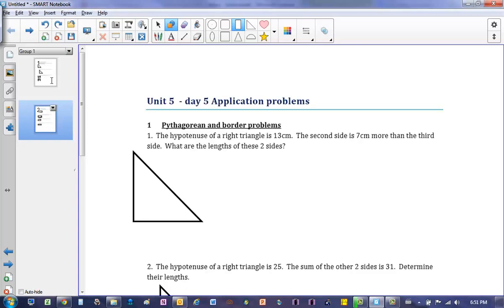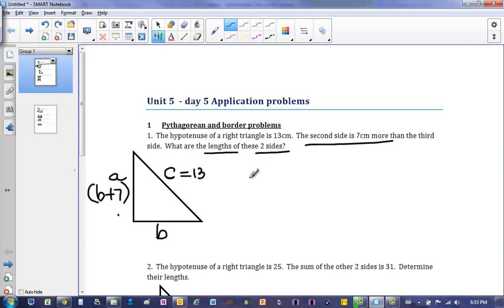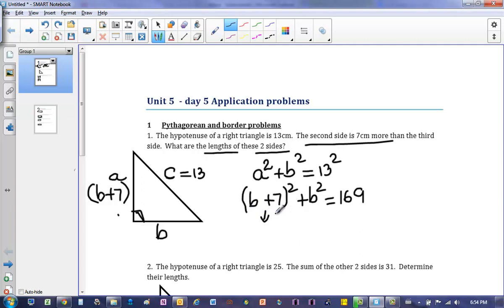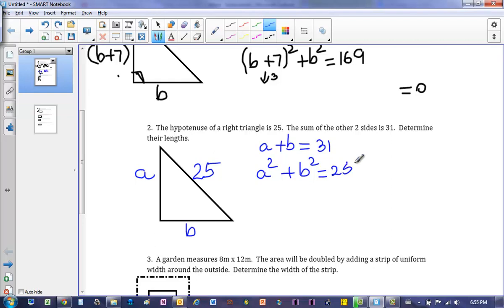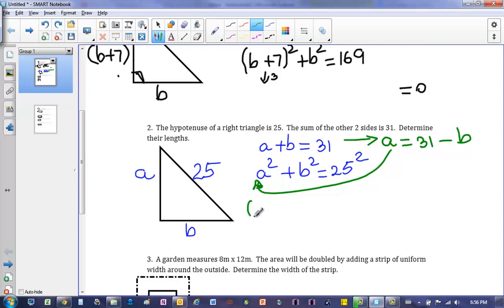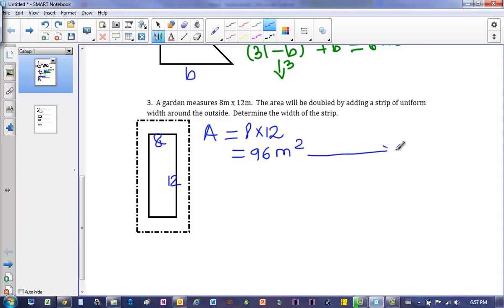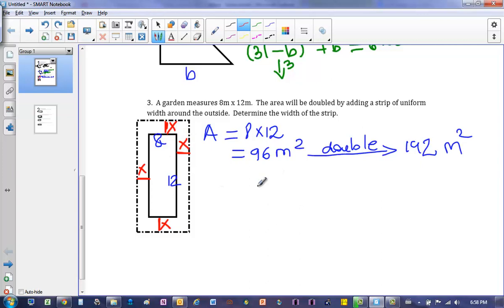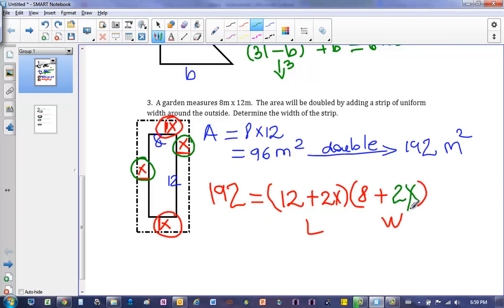Applications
quad eq